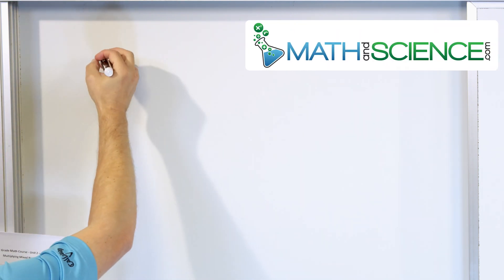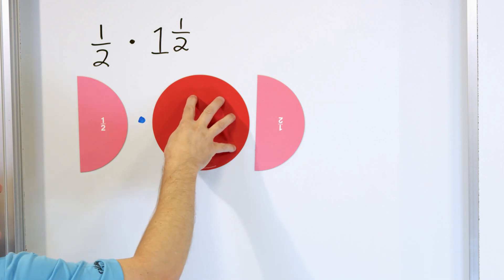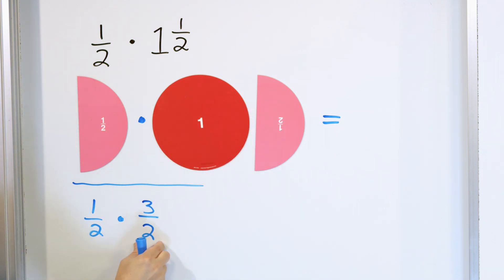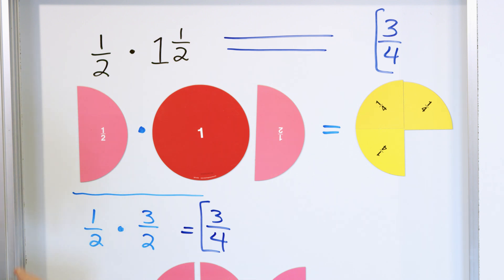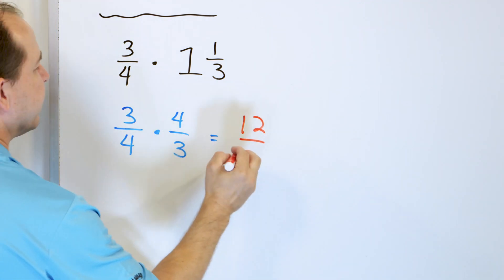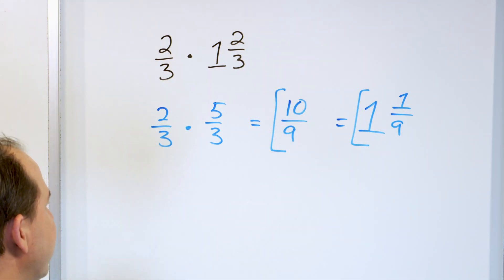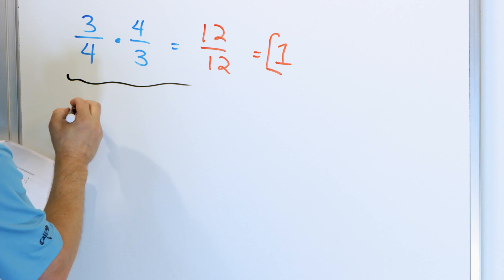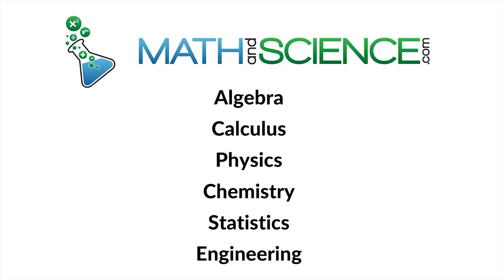Multiplying with Mixed Numbers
Welcome to our comprehensive YouTube video on multiplying with mixed numbers! In this enlightening tutorial, we dive into the world of mixed number multiplication and provide you with the skills and techniques to confidently multiply mixed numbers with ease.

Whether you're a student struggling with mixed number operations or an enthusiast seeking a deeper understanding of arithmetic, this video is your key to unlocking the power of multiplying with mixed numbers. Our expert instructor breaks down complex concepts into manageable steps, ensuring that you grasp the essence of mixed number multiplication.

Join us as we explore practical strategies and techniques for multiplying mixed numbers. We provide clear explanations and step-by-step instructions on converting mixed numbers to improper fractions, finding common denominators, and simplifying the product.

Through interactive visuals and illustrative examples, we tackle a variety of mixed number multiplication problems, from simple to more complex scenarios. We demonstrate how to apply the distributive property, multiply numerators and denominators, and simplify the resulting fractions.

With our comprehensive instructions and insightful examples, you'll develop a solid foundation in multiplying with mixed numbers. You'll gain the confidence to tackle mixed number multiplication problems, simplify the products efficiently, and obtain accurate results.

Don't let mixed number multiplication puzzle you any longer. Join us for this illuminating tutorial and unlock the power to confidently multiply with mixed numbers like a pro.